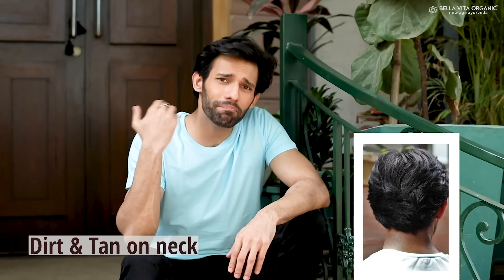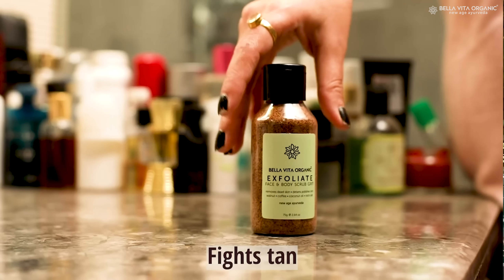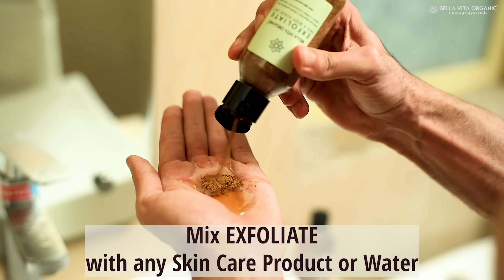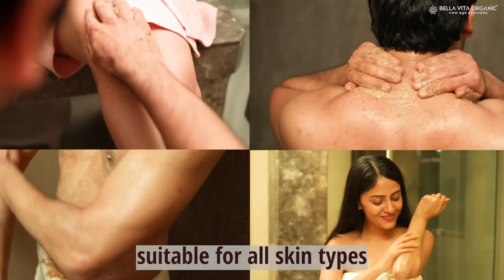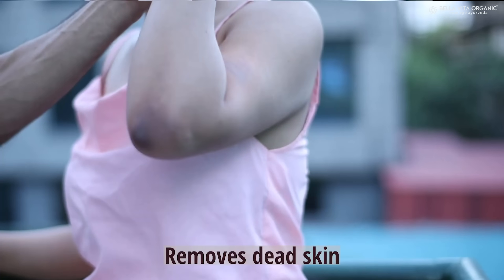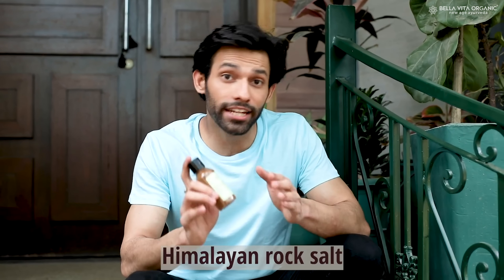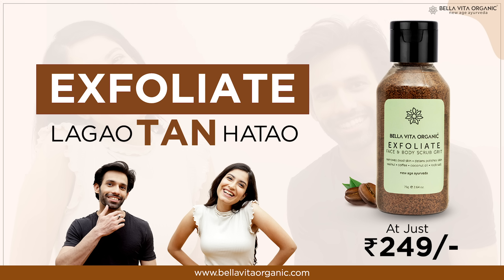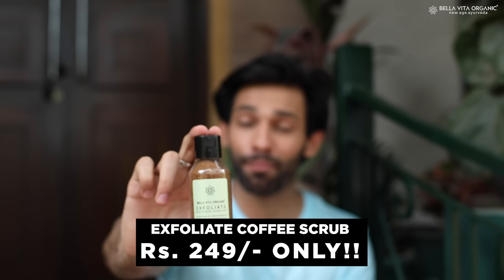Reduce TAN & DIRT in 2 weeks with Exfoliate by Bella Vita Organic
India's BEST SELLING coffee scrub!
Made with pure coffee & walnut shells, EXFOLIATE removes DIRT & TAN gently at just ₹ 249/-

Use twice every week to get rid of TAN, DIRT, DEAD SKIN CELLS naturally.

Discounted Price: Rs. 249/-